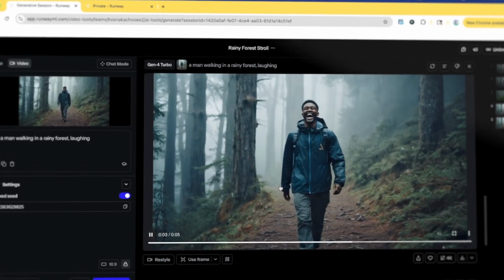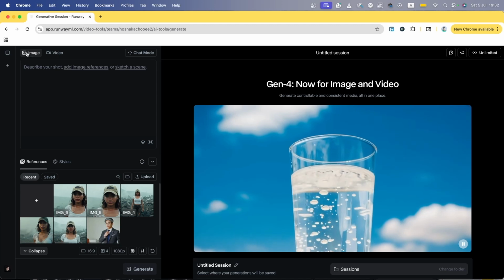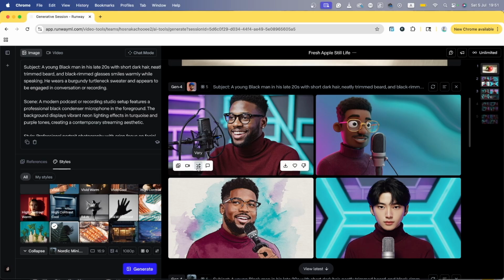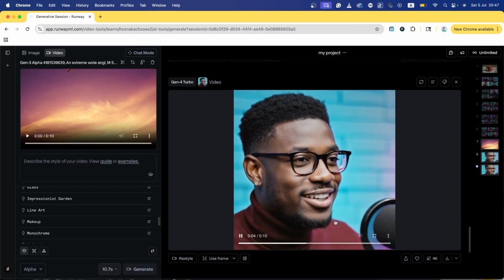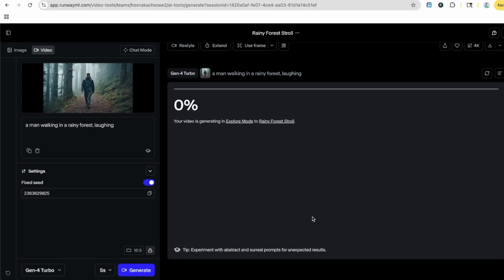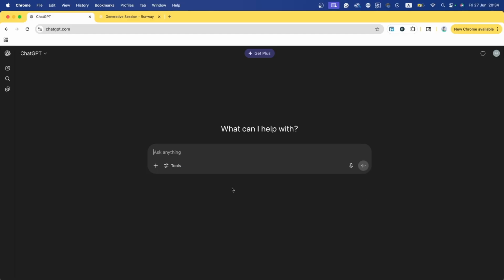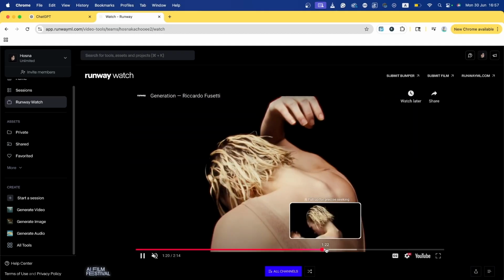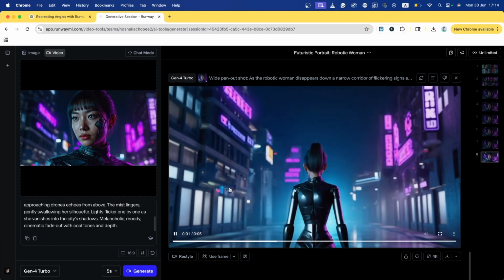Free Runway AI Video Generation Beginner Course (NEWEST UPDATES Tutorial)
In this video, you will start with the essentials - account setup, pricing tiers, and a complete website tour, then dive into core generative features.

Video chapters:
00:00 Welcome
00:15 What is Runway AI and Tour
11:07 Image Generation Introduction
26:07 Video Generation
37:10 How to Save Credits in Runway AI
53:04 Using ChatGPT for Better Prompts
1:12:20 Runway Workflow and Prompt Aid